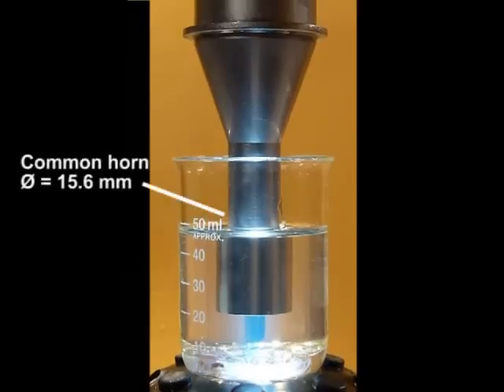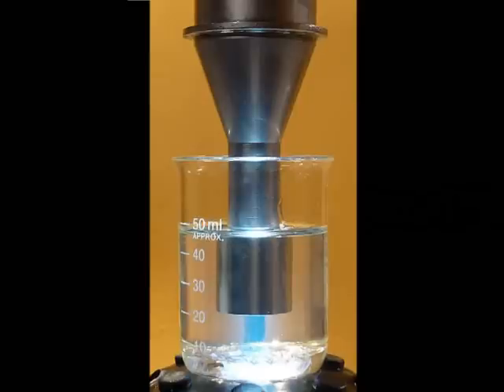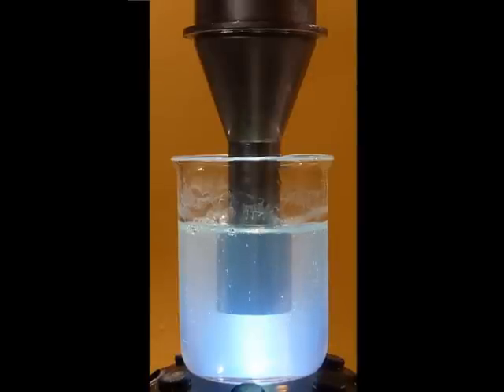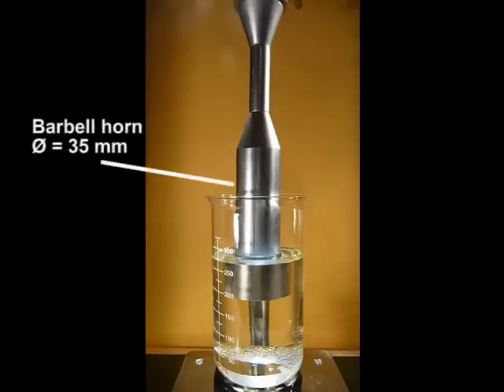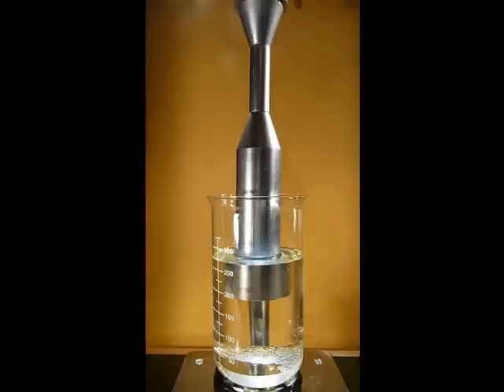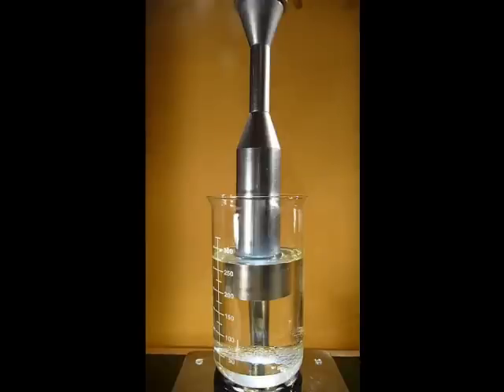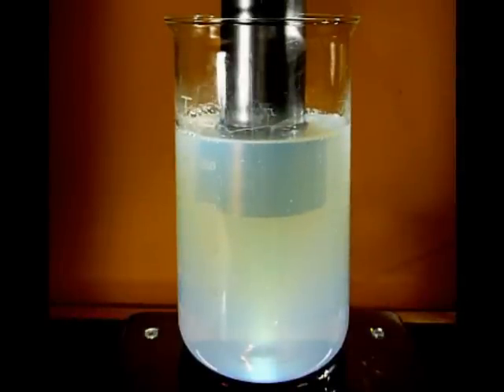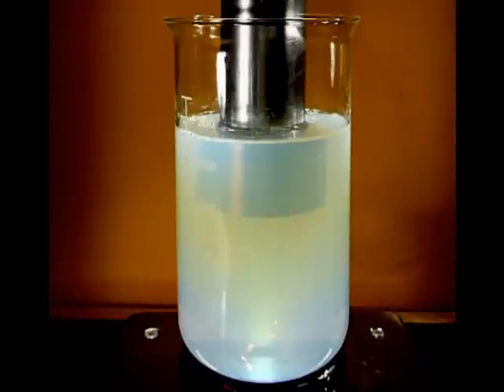Translucent Water in Oil Nanoemulsion Prepared by High-Intensity Ultrasound, Batch Mode.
Nano-emulsification of water in mineral oil has been carried out using a bench-scale ultrasonic liquid processor, BSP-1200, manufactured by Industrial Sonomechanics, LLC.  A common converging ultrasonic horn (tip diameter 15.6 mm) was used in the first part of the video, producing 40 ml of the nano-emulsion. A Full-wave Barbell horn (tip diameter 35 mm) was used in the second part of the video, allowing to scale up the volume of the formulation by a factor of 5, thereby producing 200 ml of the nano-emulsion in the same amount of time. The ultrasonic amplitude delivered by both horns was 65 microns.